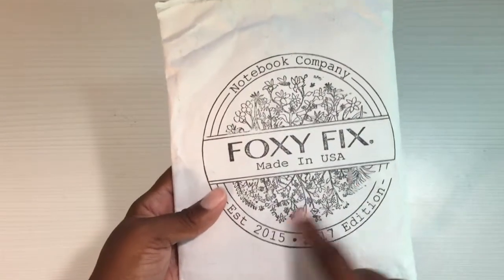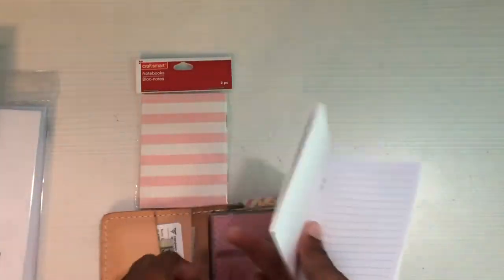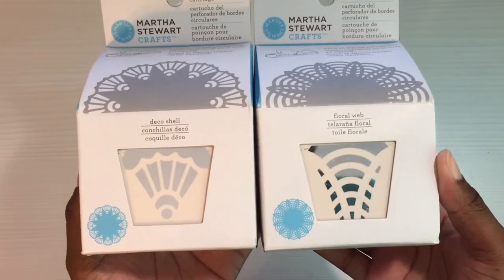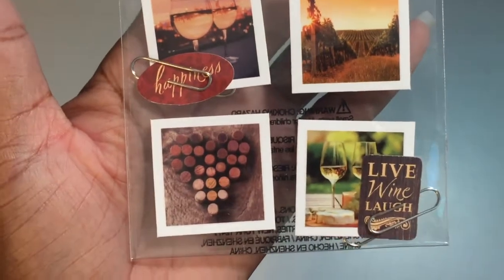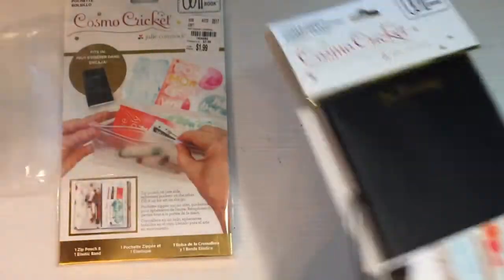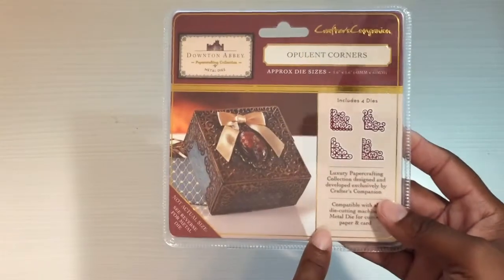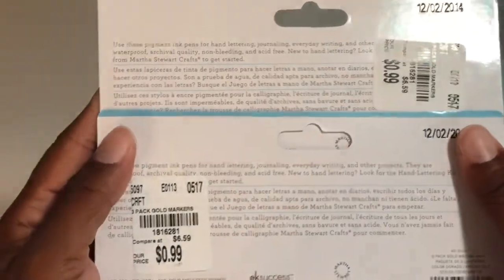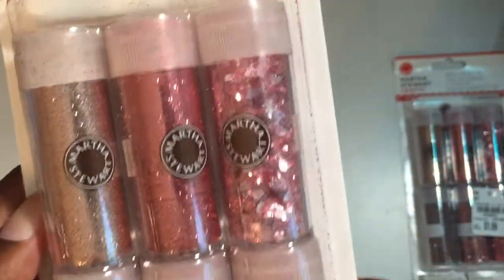Collective Haul, June 2017: Foxy Fix, Marshalls, Michaels, Tuesday Morning